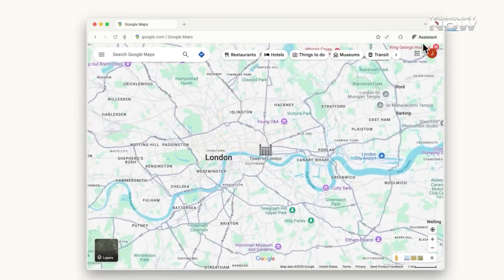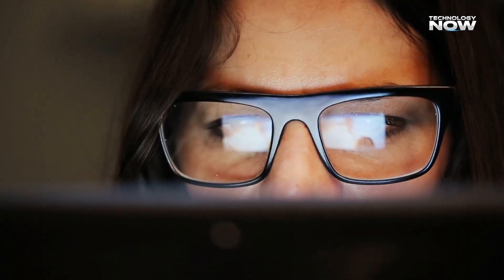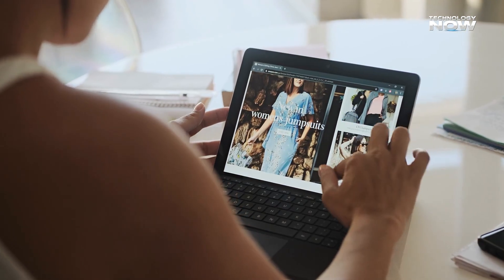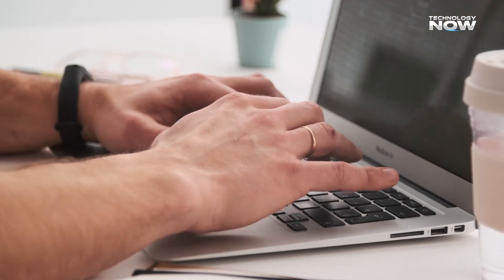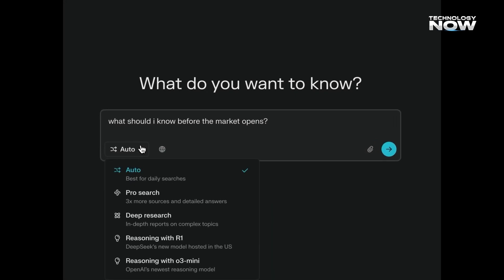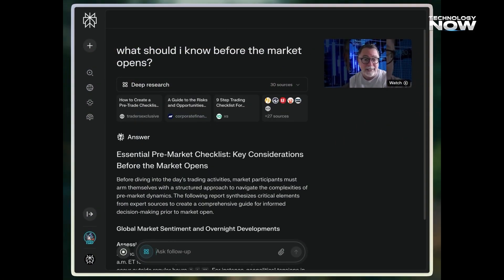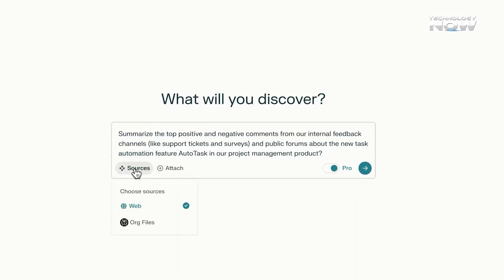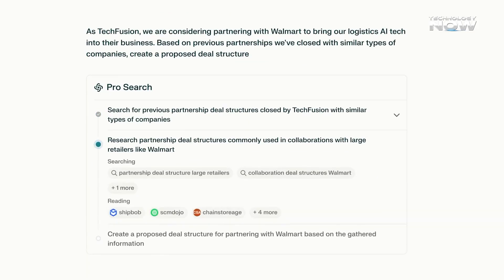Perplexity Comet Browser : CHROME KILLER?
Discover the power of Perplexity Comet Browser, the AI-driven browser built on Agentic AI technology. In this video, we explore the full Perplexity Comet demo, showcasing how this next-gen browser challenges Google Chrome in speed, intelligence, and productivity.

You’ll see how Comet integrates real-time AI search, smart summarization, and autonomous browsing — features that redefine how we use the internet. Whether you’re comparing Chrome vs Perplexity, testing its AI agents, or just curious about the future of web browsing, this in-depth breakdown will show you why many are calling it the ultimate Chrome Killer.

📌 Topics covered:

What is Perplexity Comet Browser?

How Agentic AI works behind the scenes

Real-time Perplexity Comet demo

Chrome vs Perplexity performance comparison

Is this the future of AI browsing?